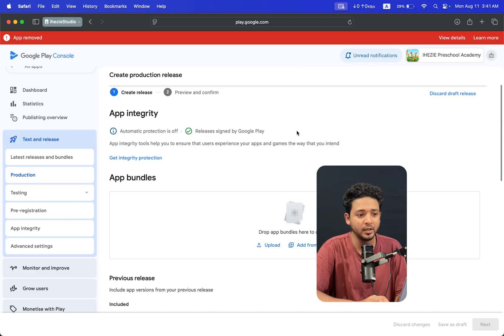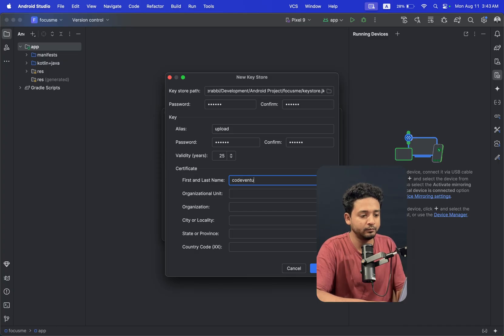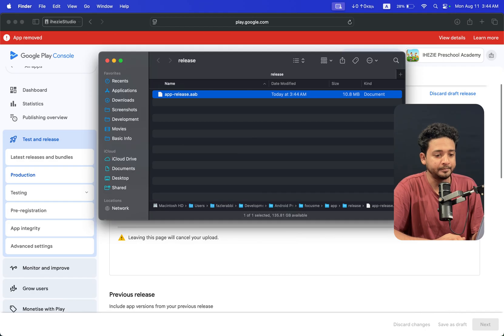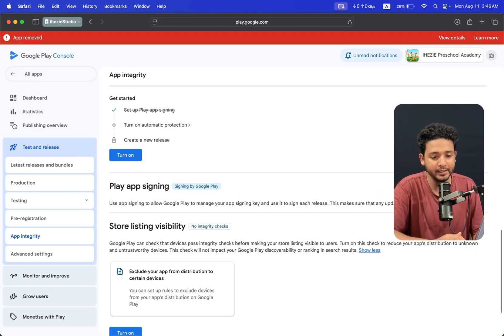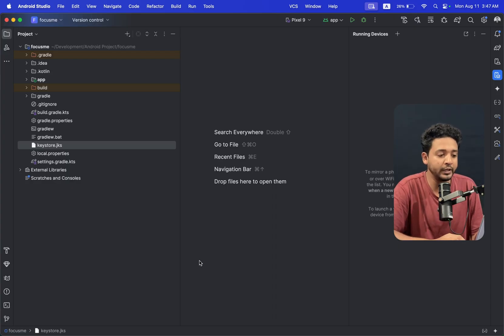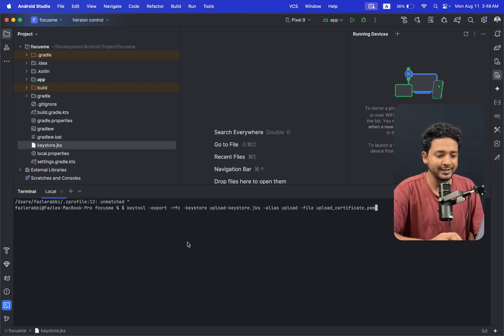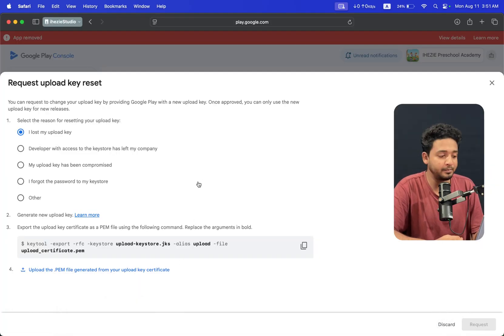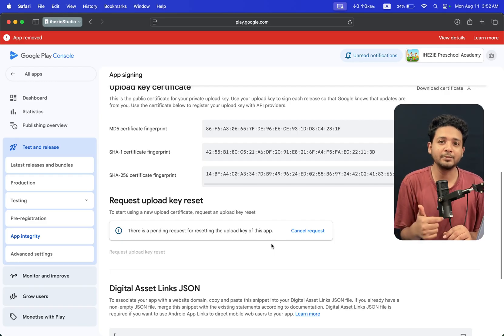✅ keystore password recovery android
Your Android App Bundle is signed with the wrong key. Ensure that your App Bundle is signed with the correct signing key and try again. Your app bundle is expected to be signed with the certificate with fingerprint:

Your go-to channel for tech insights, coding tutorials, and app development tips. Whether you're into React Native, Kotlin, Android development, Google Play Console, or digital business strategies, you're in the right place!

🎯 What You'll Find Here:
✅ Coding & app development tutorials
✅ Google Play Console solutions & publishing tips
✅ Digital business & freelancing strategies
✅ Tech insights & comparisons